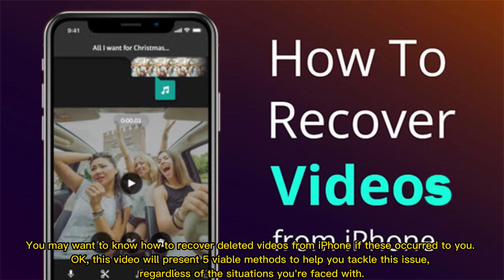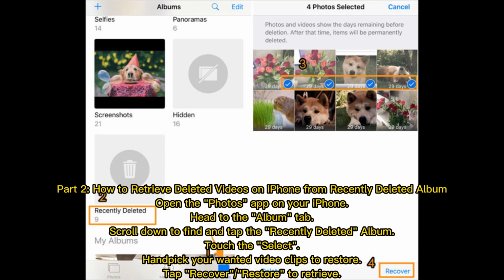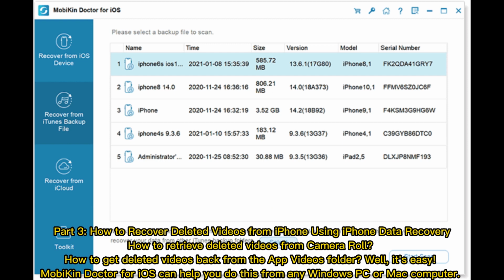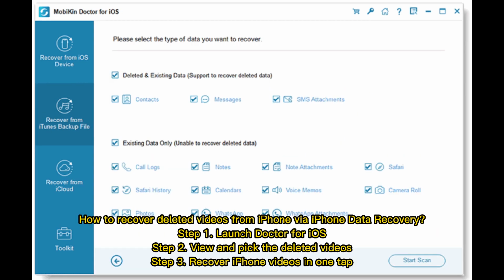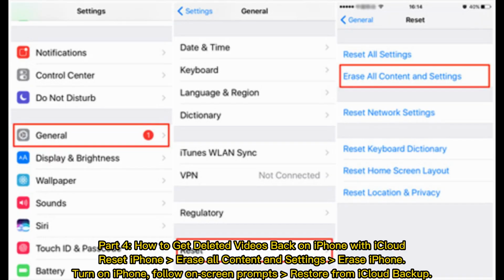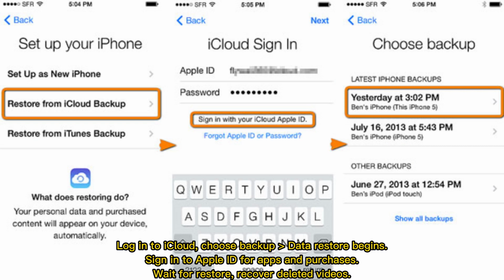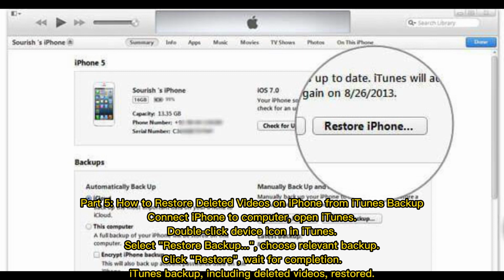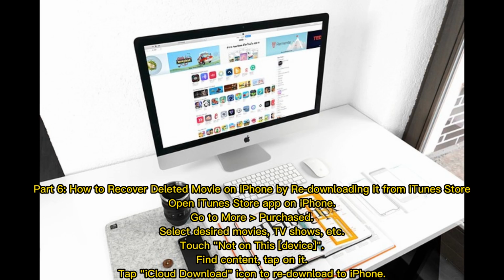How to Recover Deleted Videos from iPhone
In terms of iPhone video recovery, you may want to know possible reasons and practical solutions. OK, this video tells you how to recover deleted videos from iPhone 14/13/12/11/SE/XR/XS/X in 5 tested ways.